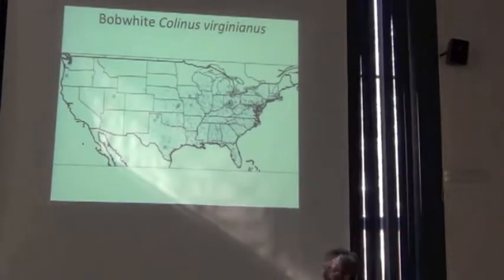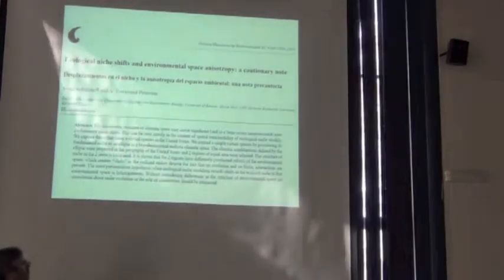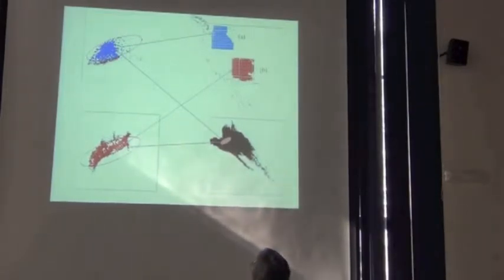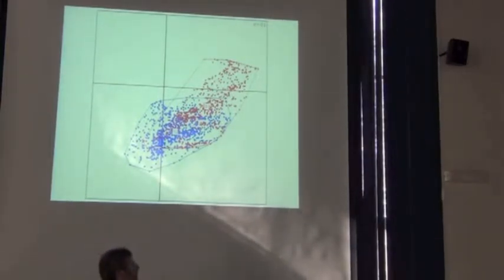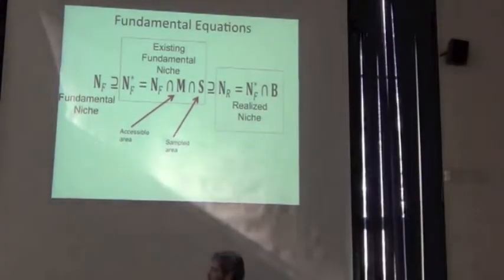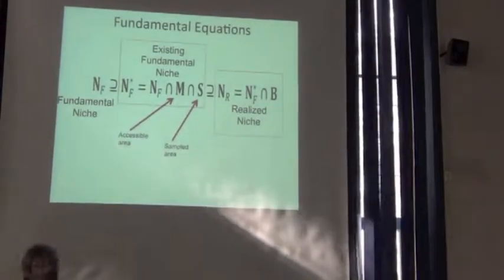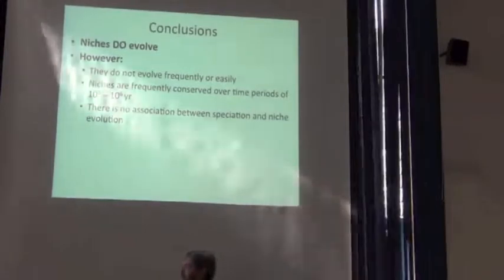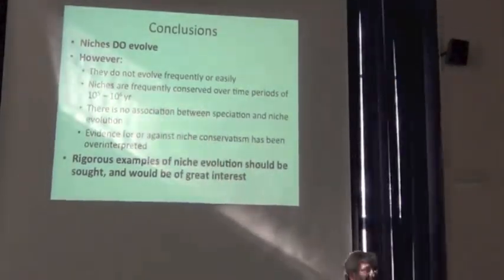BITC / ENM - 45 - Applications - Ecological Niche Conservatism 3